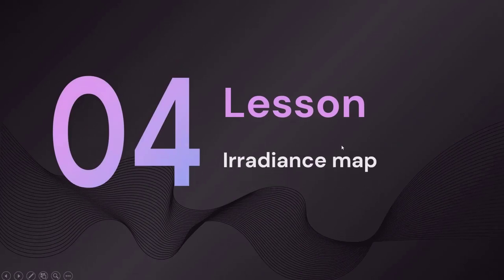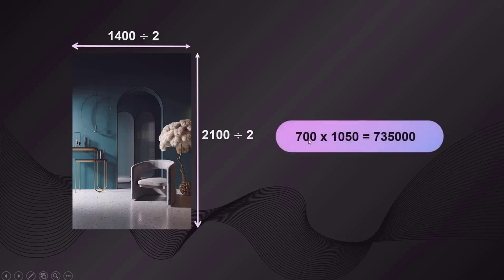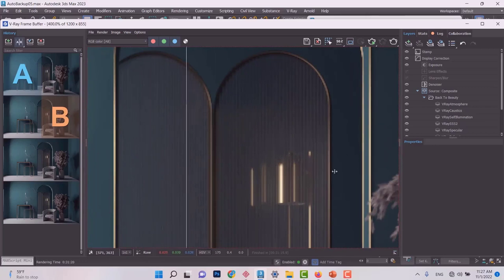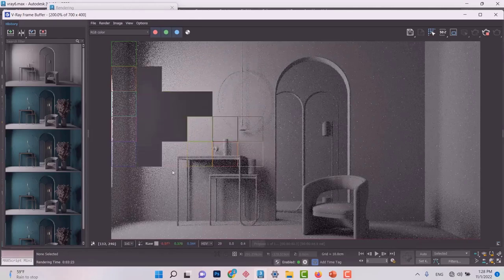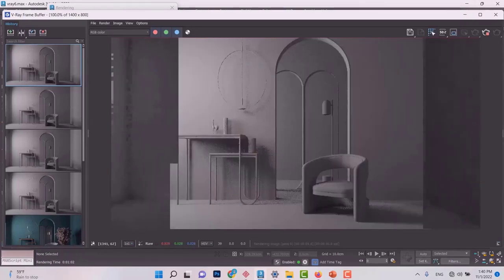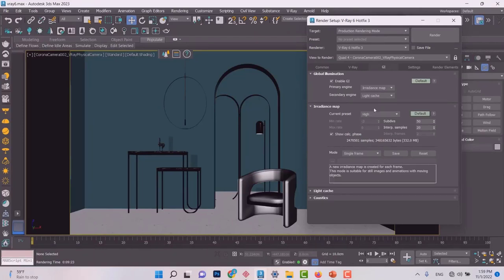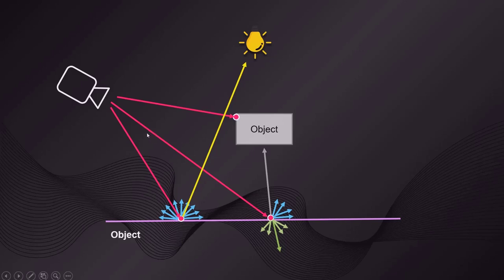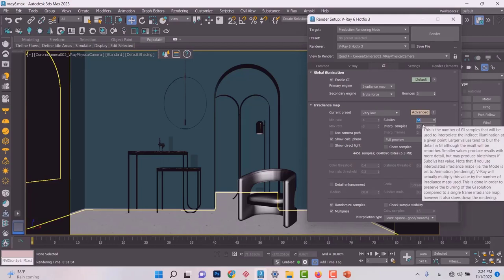render setup for vray 6 full free workshop - lesson 4 - irradiance map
In the fourth section, you will become acquainted with the irradiance map settings in V-Ray 6. This section is the most crucial part of V-Ray, and it's essential to learn it properly.